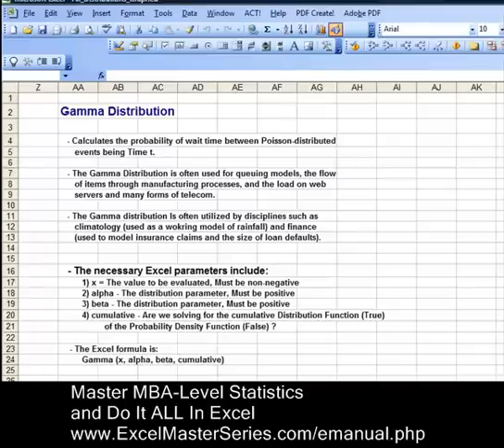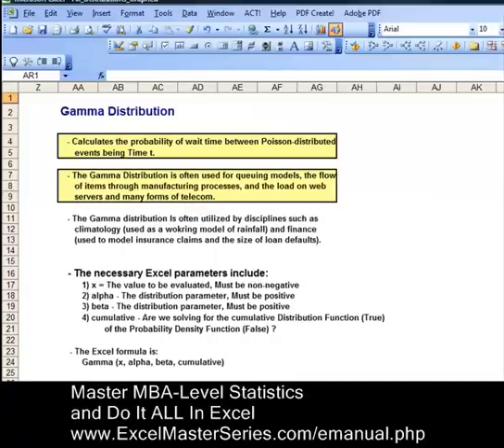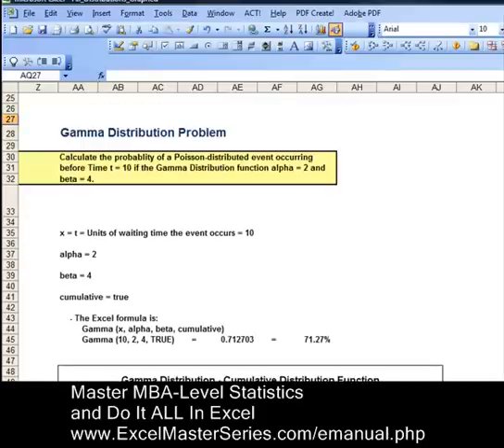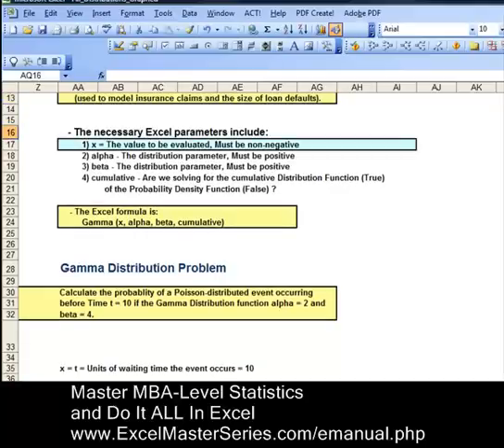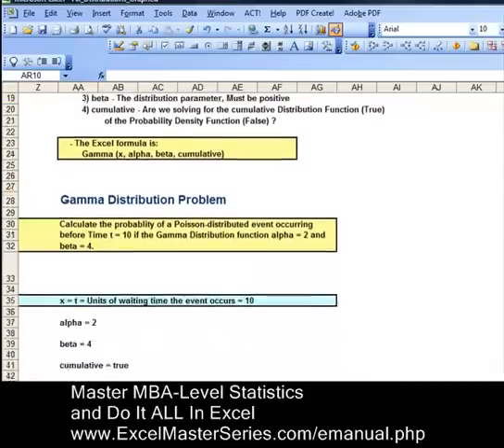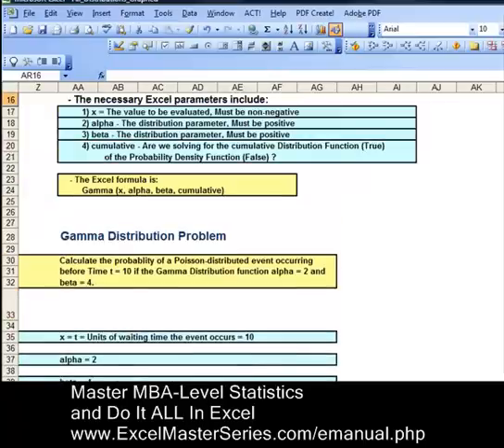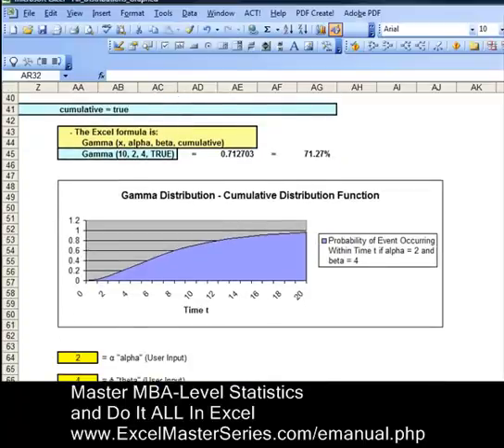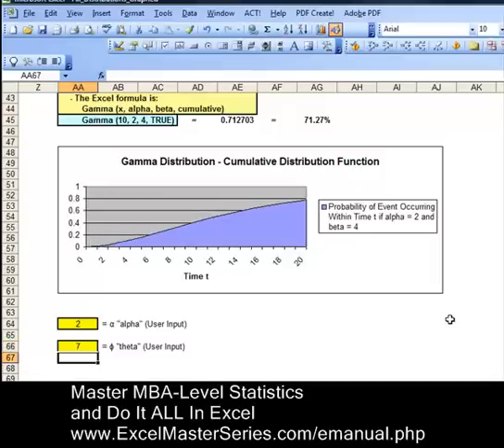How You Can Use the Gamma Distribution to Solve Problems - and Do It In Excel !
How To Use the Gamma Distribution to Solve Problems - And Do It In Excel !   Step-By-Step, Easy-to-Follow Instructions on How To Solve Statistics Problems with the Gamma Distribution - ALSO - Detailed Instructions on
How to Do It All in Excel - With Close-Up Screen Shots So You Can Easily and Quickly Duplicate Everything.